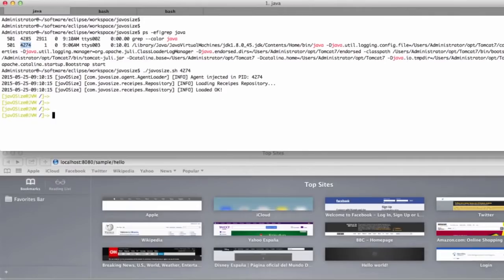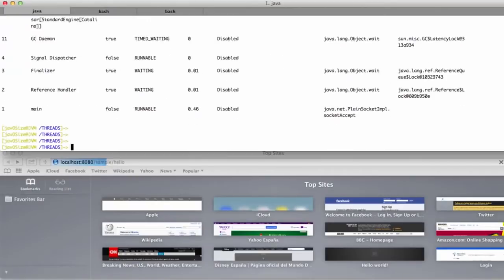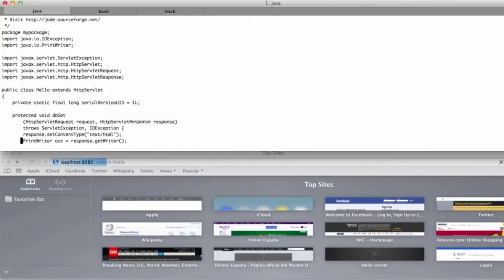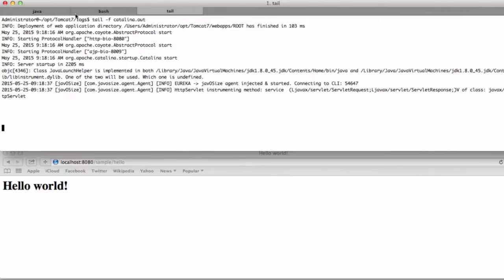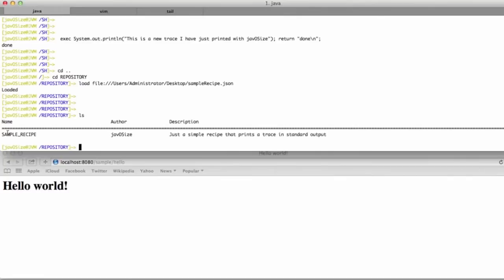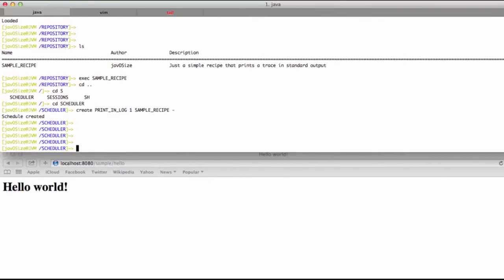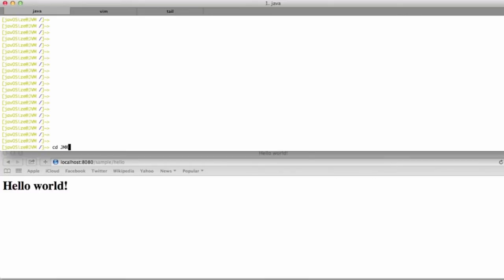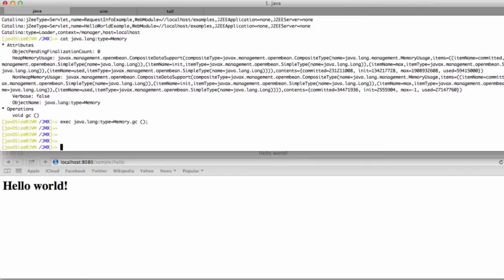javOSize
This is an introduction to javOSize, the next generation of Java Profiler.